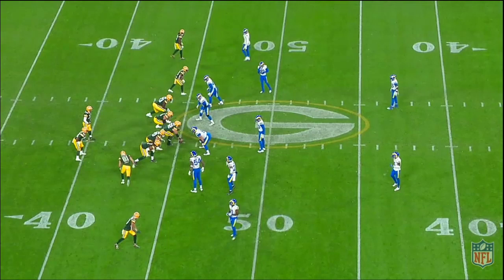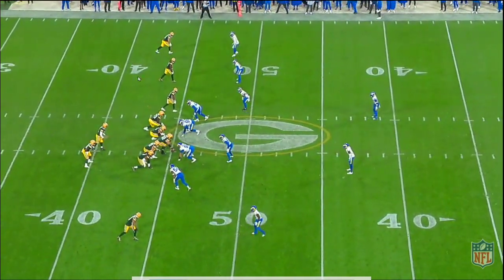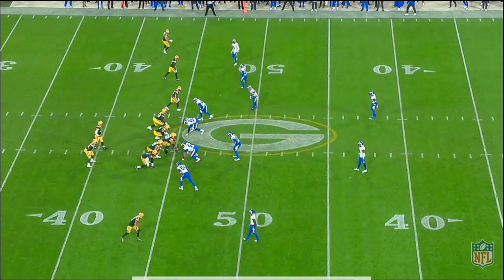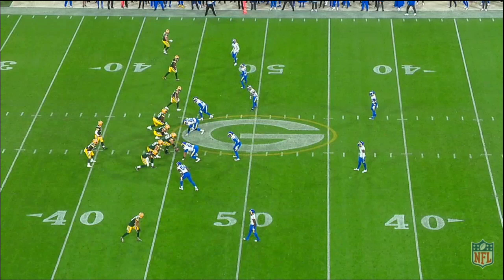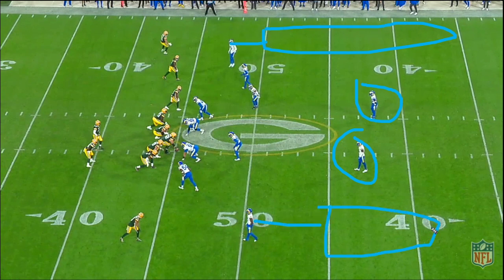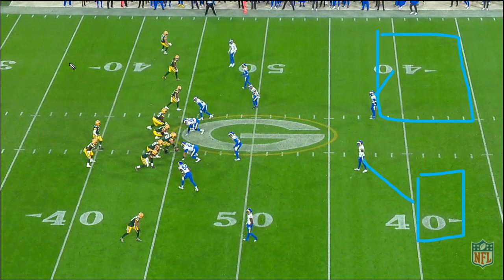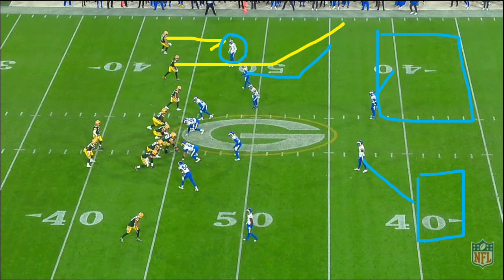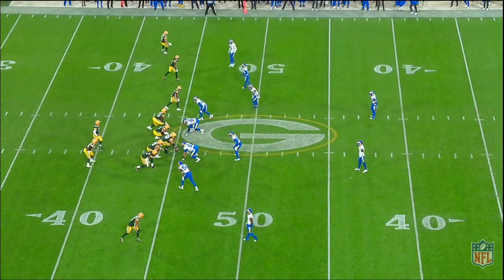Davante Adams big gain on Smash Fade, 2021 Week 12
Breaking down a big gain from the Packers against the Rams and talking about the differences of attacking a two-high look vs. a single-high look.